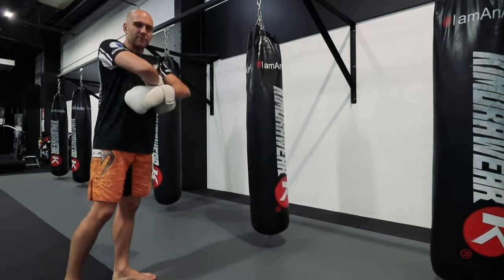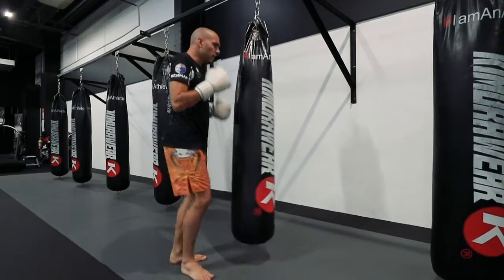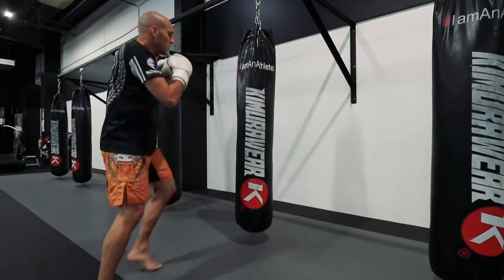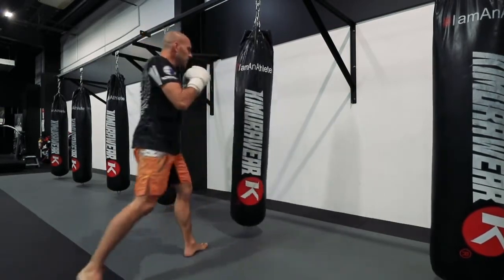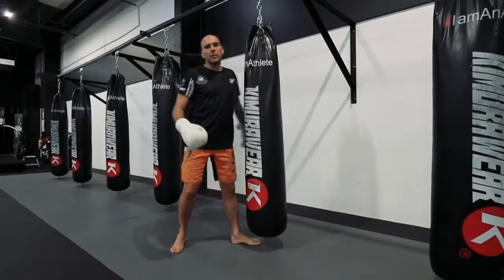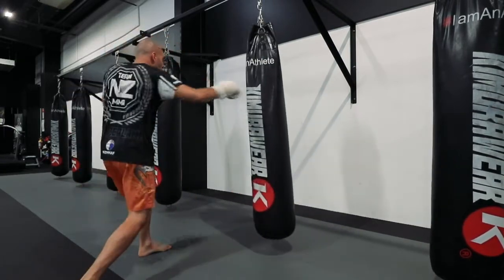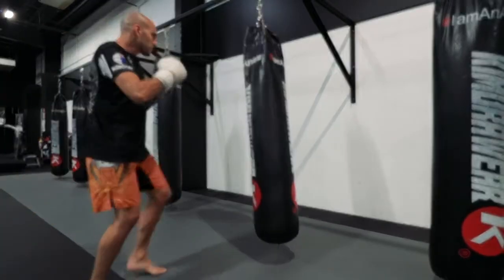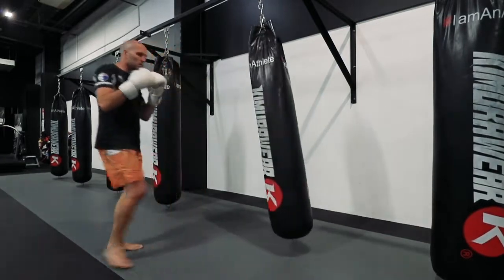Simple Dutch-Style Combos - Striking Fundamentals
Lets take a look at two really simple Dutch-Kickboxing style combos. Both variations have alternating side rhythm (left, right, left right), lead with the hands and finish with the heavy leg kick on the break.